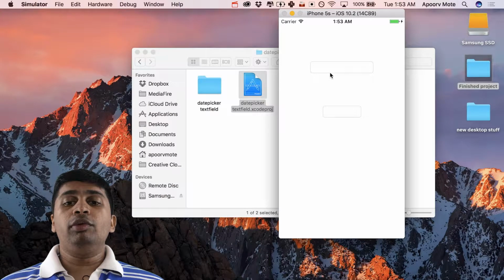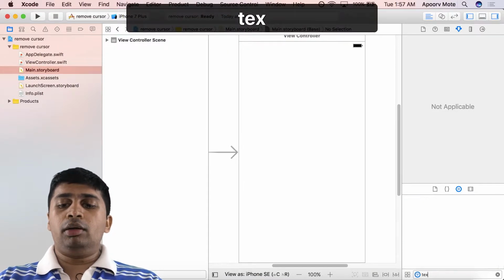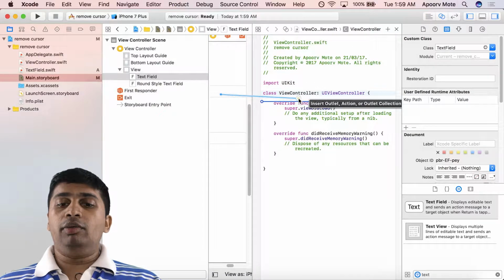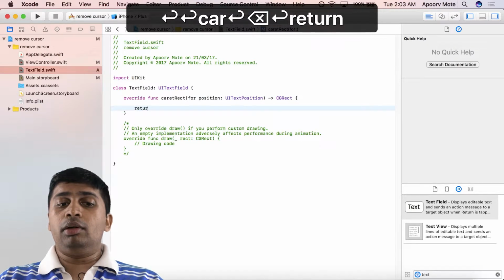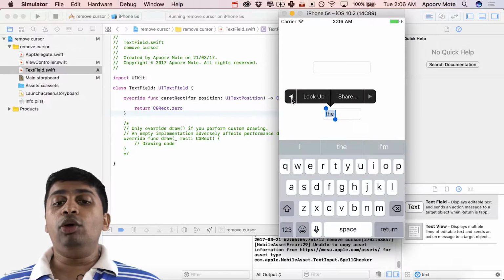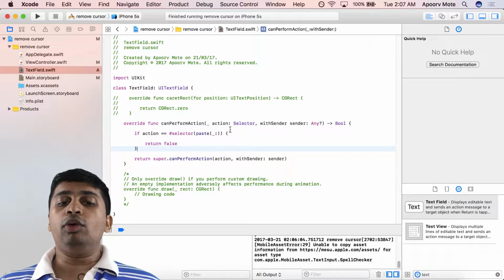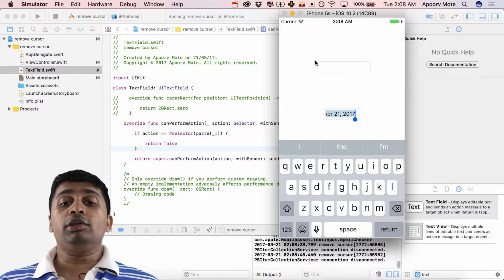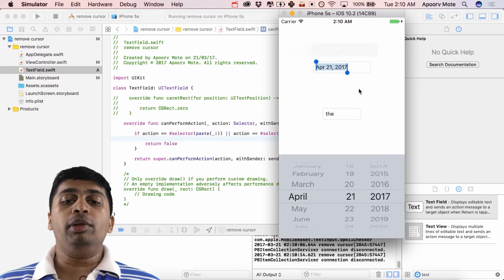Hide cursor and disable cut/paste for UITextfield